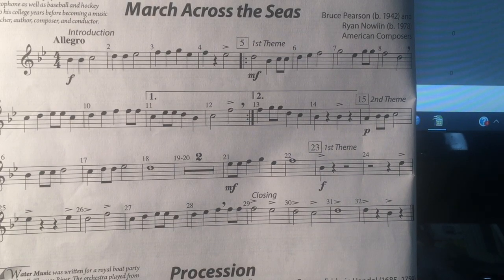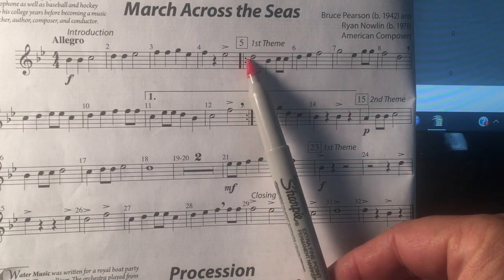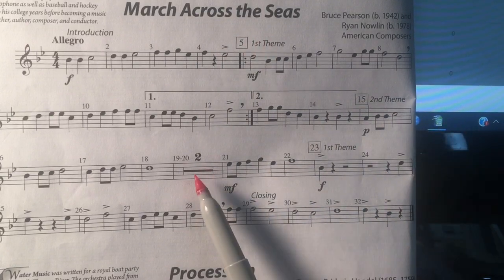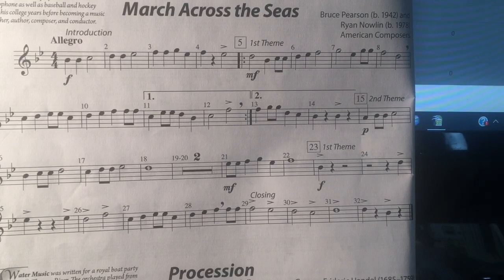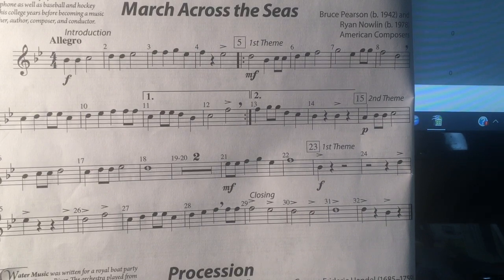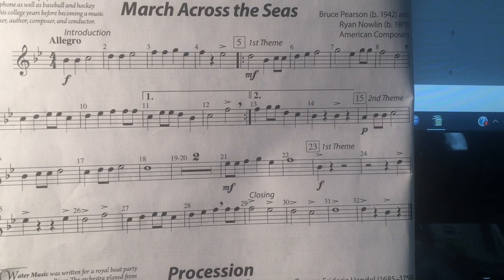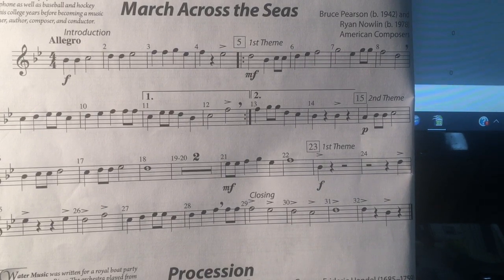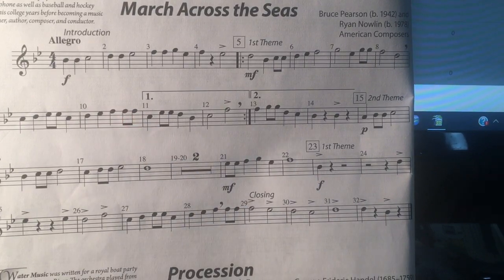5th grade FLUTES March Across the Seas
Practice this march to get ready to play the song with the full 5th grade concert band. It is a long song, so work on it a few measures at a time slowly. Practice fingering along with the recording without playing. Gradually speed up the tempo when you are more confident. Good Luck!